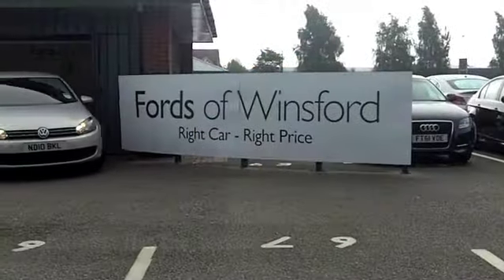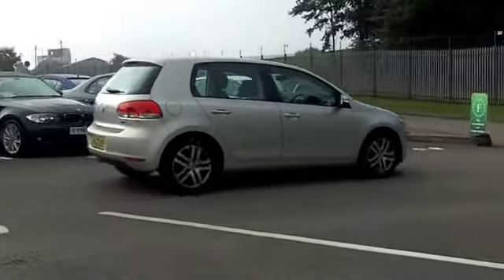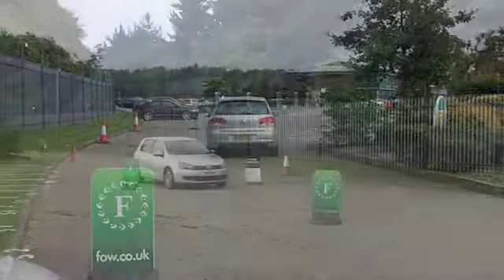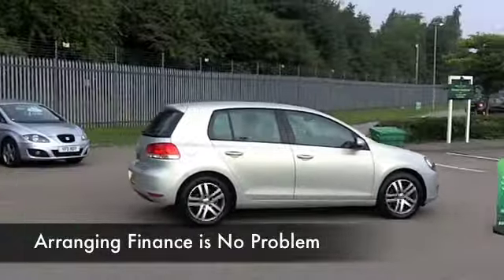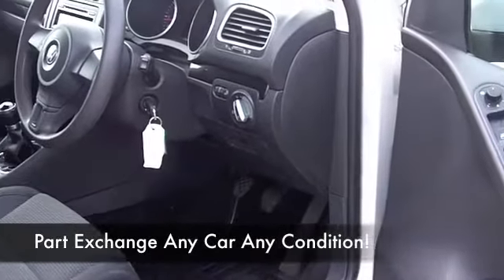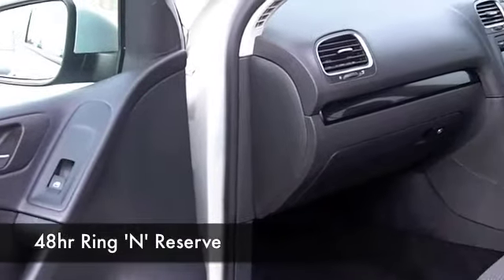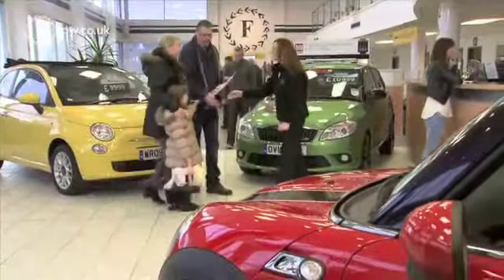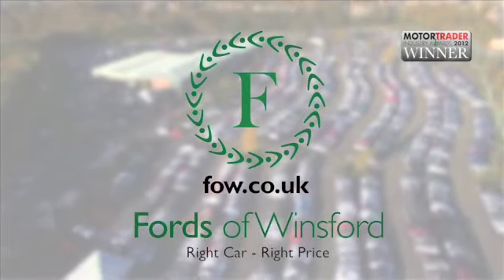VOLKSWAGEN GOLF DIESEL HATCHBACK (2010) 1.6 TDI 105 SE 5DR - ND10BKL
DETAILS:
First registered: 18/05/2010
Current mileage: 49510
Registration: ND10BKL
Colour: SILVER

FEATURES:
all round electric windows, remote central locking, cloth interior, all round airbags, air conditioning, pas, abs, alloy wheels, metallic paint, cd, traction control, parcel shelf present, hand book present, cruise contro

This used car is for sale at Fords of Winsford Car Supermarket in Cheshire, UK